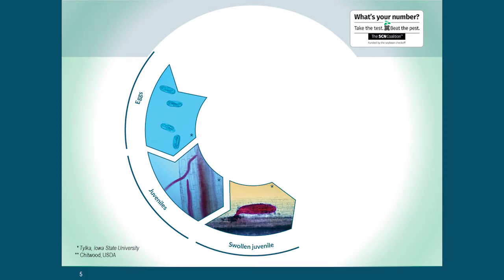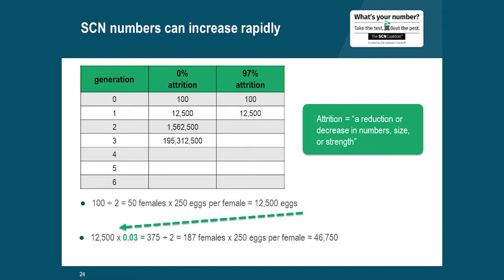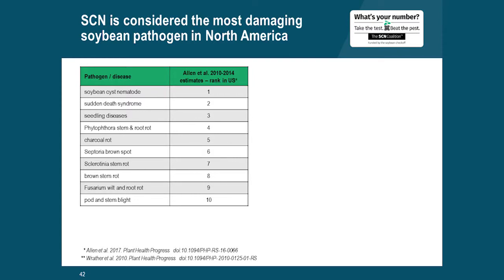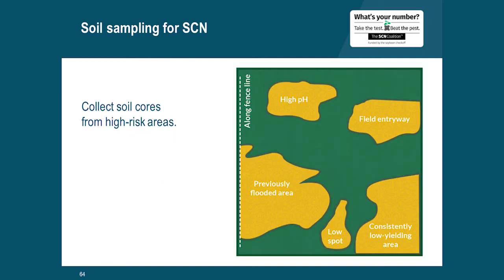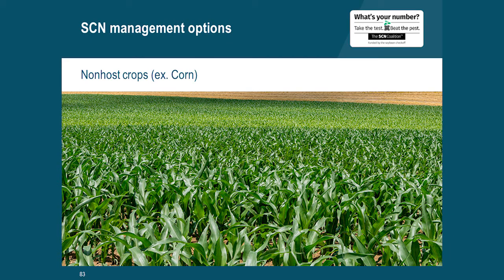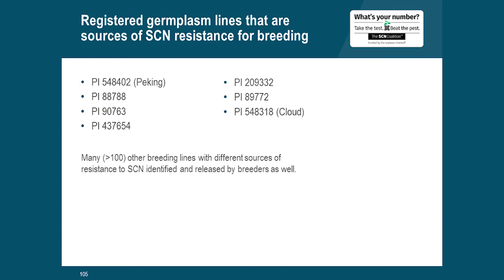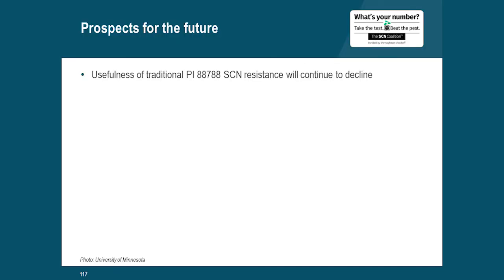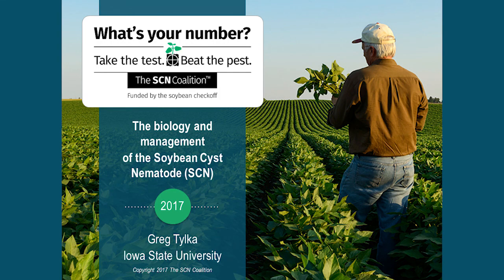Greg Tylka SCN training webinar for agronomists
An hour-long training webinar on the biology and management of soybean cyst nematode from Iowa State University nematologist Greg Tylka.